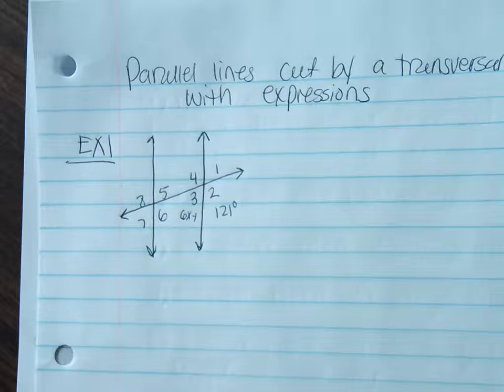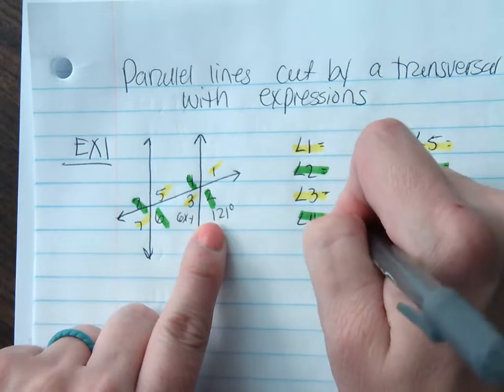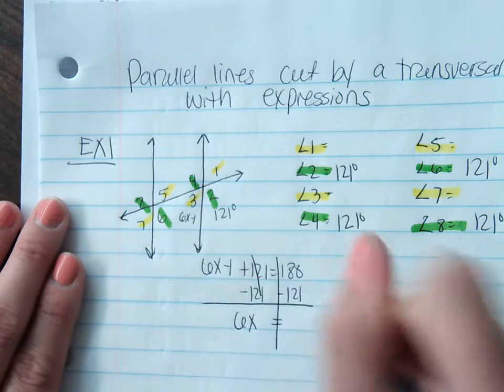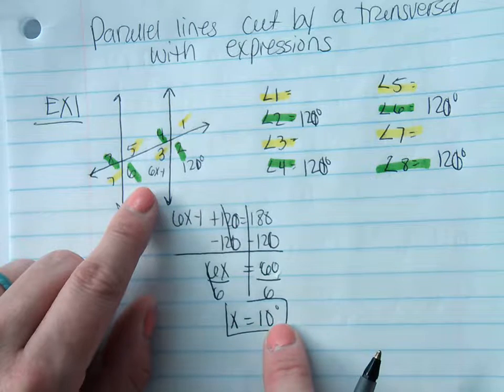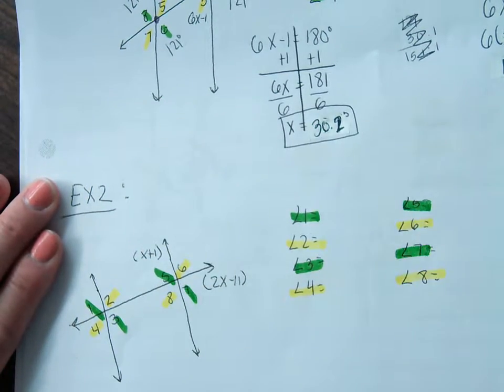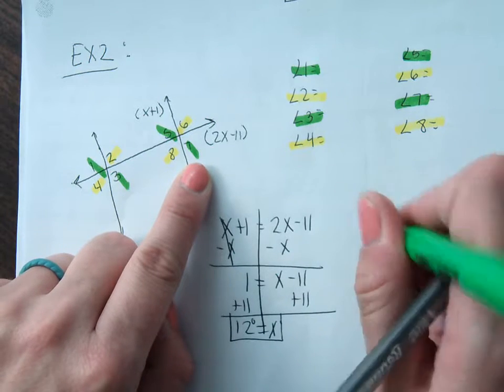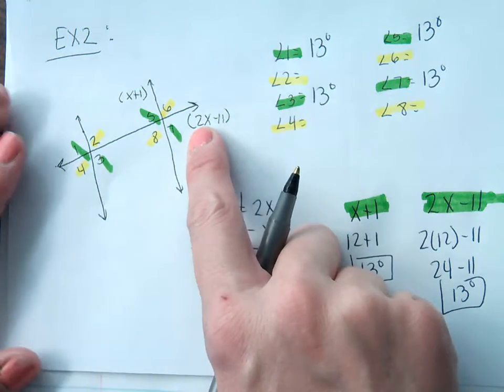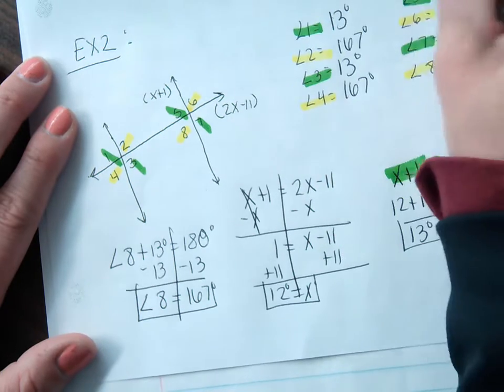Parallel Lines Cut by a Transversal With Expressions Notes